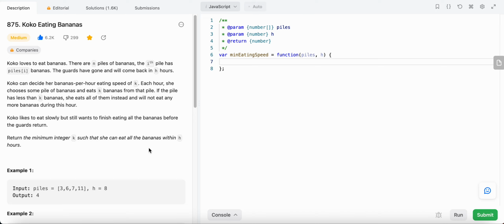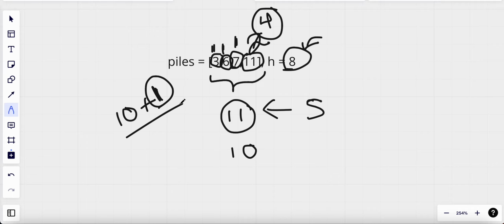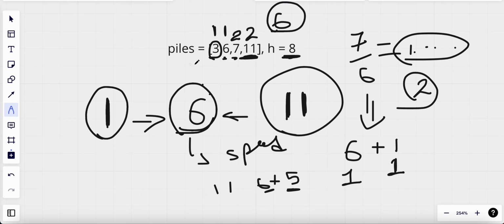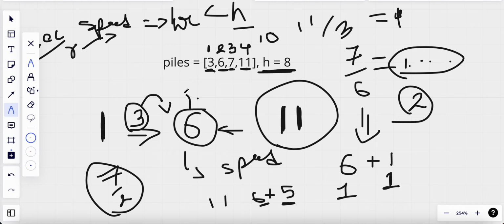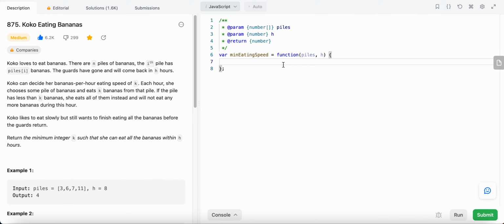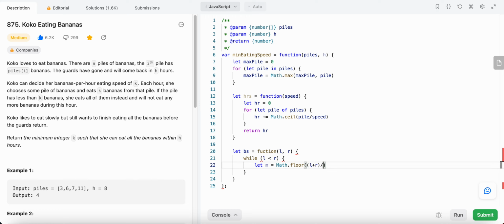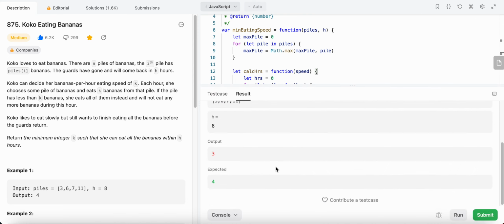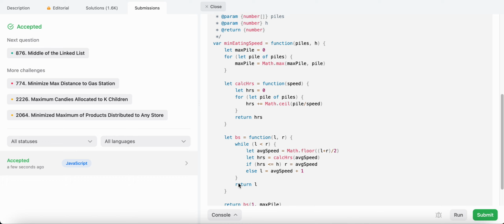875. Koko Eating Bananas | JavaScript | Binary Search | LeetCode Daily Challenge